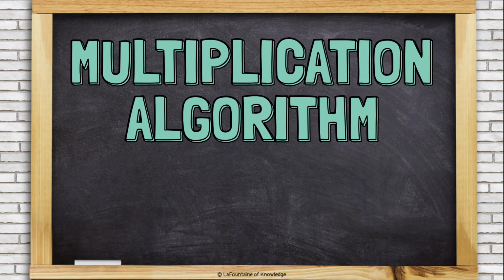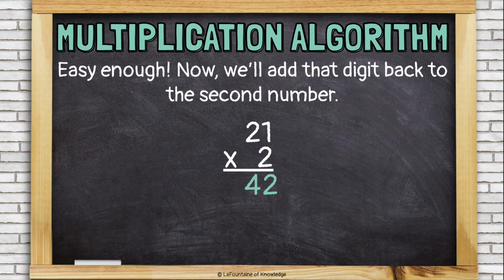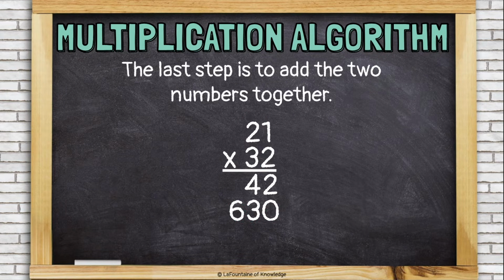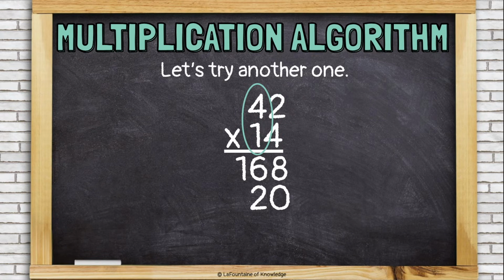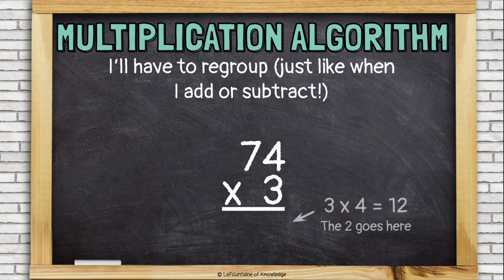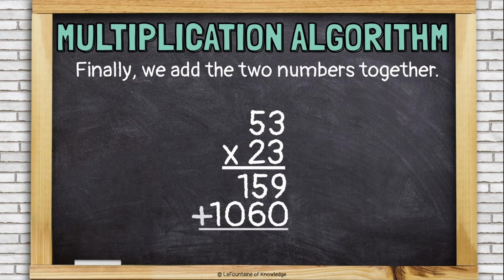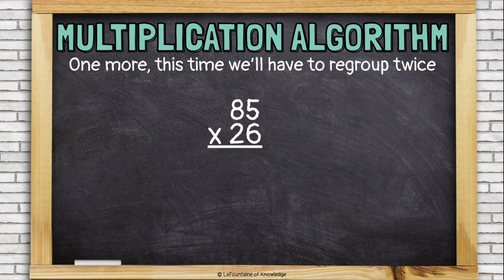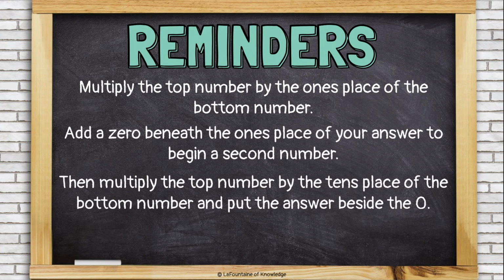Using the Standard Algorithm for Multiplication to Multiply Two 2 Digit Numbers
This video explains how to use the standard algorithm for multiplication to multiply a 2 digit number by another 2 digit number with and without regrouping. It breaks it down step by step and includes multiply examples to help students grasp this shortcut strategy. Click this link for lesson materials that go along with the video